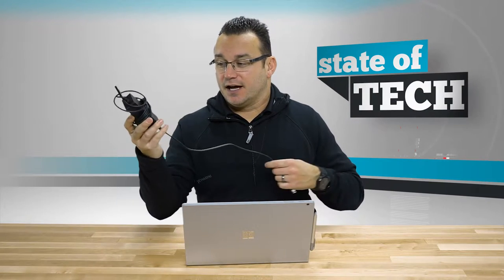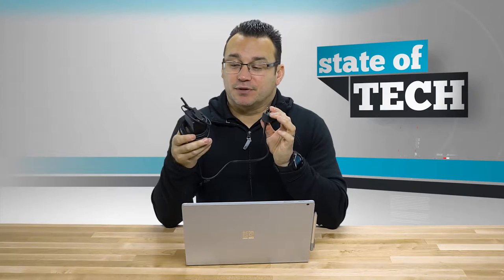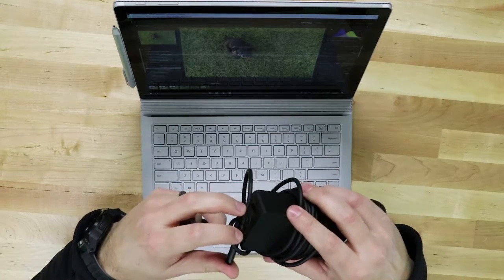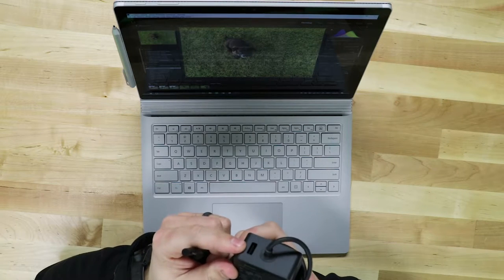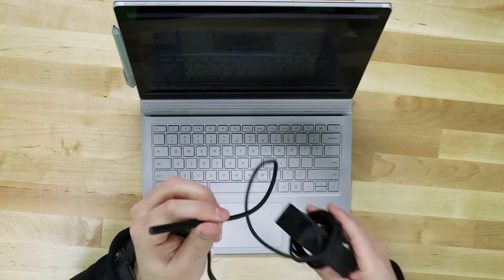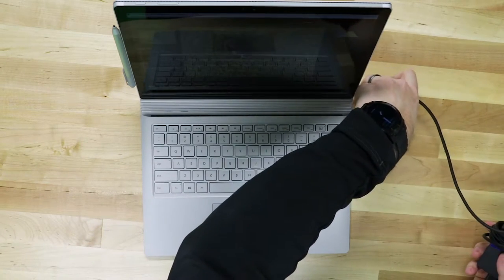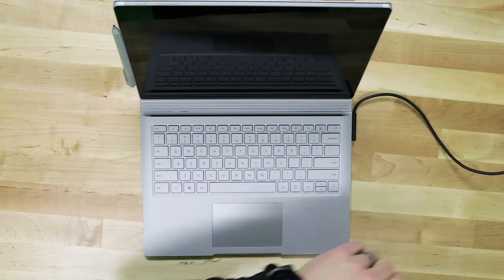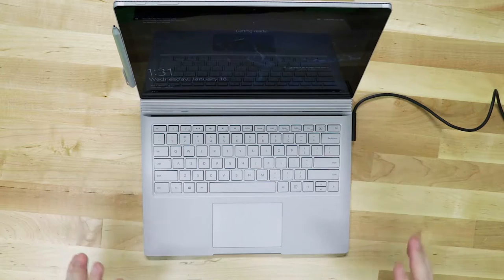Review: Microsoft Surface Book with Performance Base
I got my hands on a Surface Book to see if it would work as a daily driver for my creative work. In this video I look at the device as a whole and discuss it's strengths and weaknesses.

Microsoft Surface Book with Performance Base: